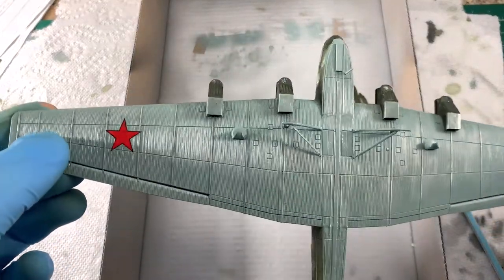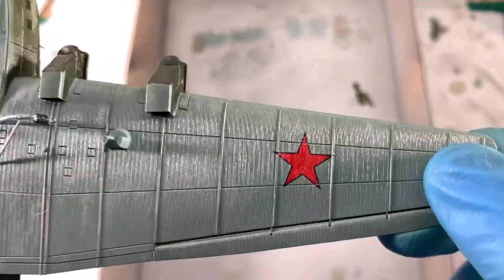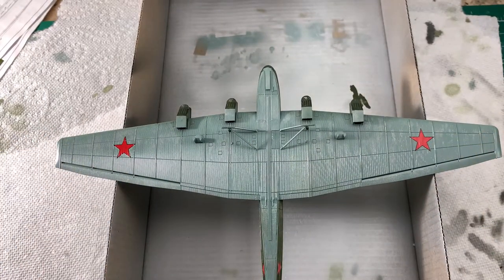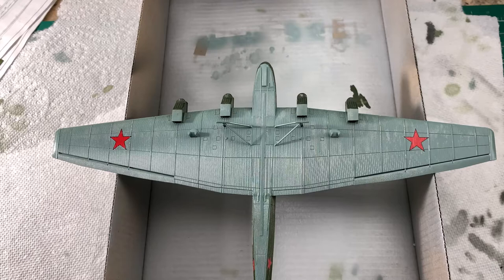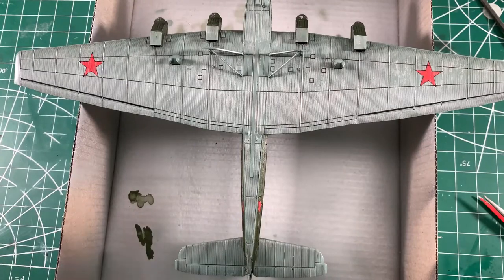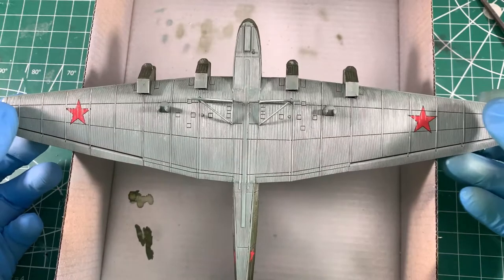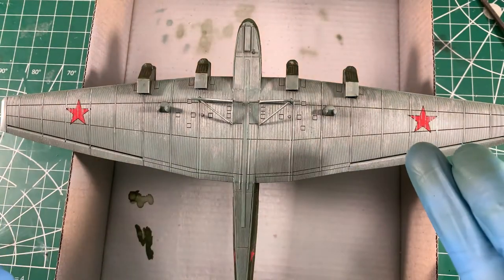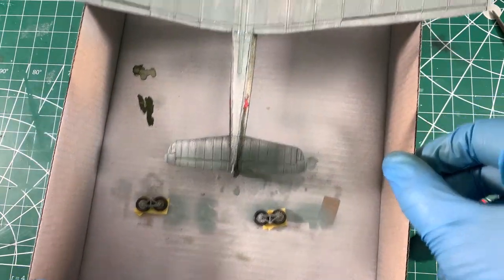Tupolev TB 3 Workbench Vlog 19 Reinventing the Wheel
Vlog of building the 1/144 plastic model airplane kit from Mars Models. Oil weathering and wheel assembly.

Follow along with what I'm currently working on by turning on notifications.